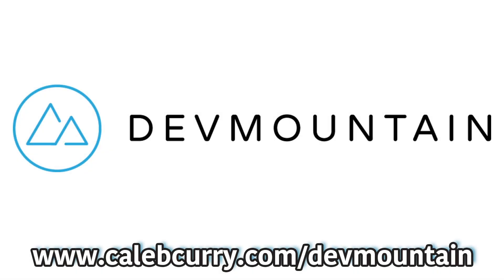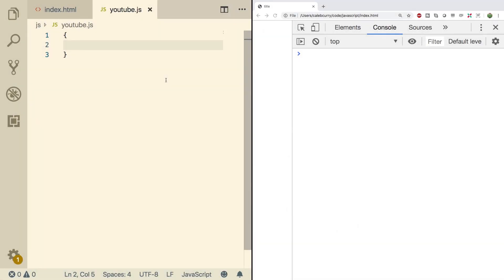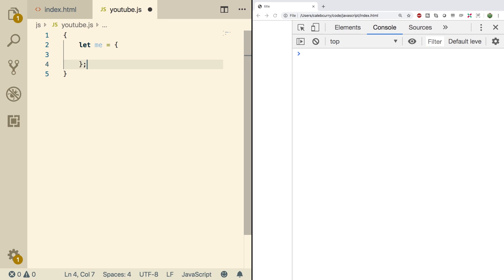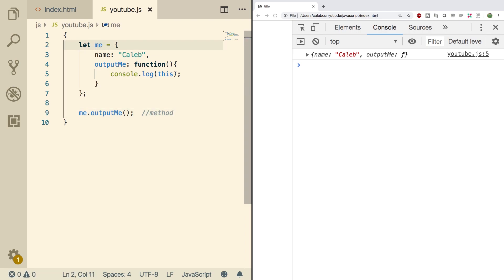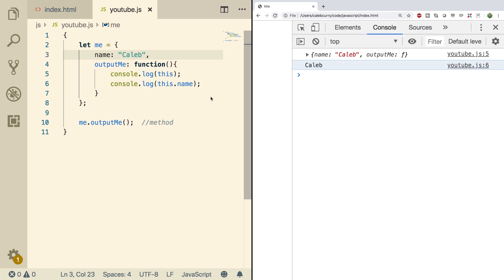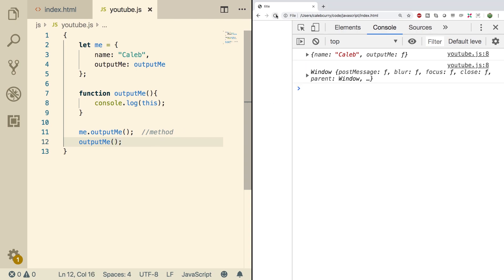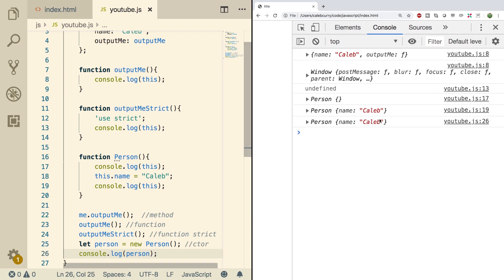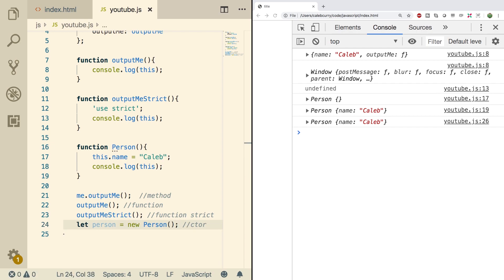JavaScript Programming Tutorial 60 - this